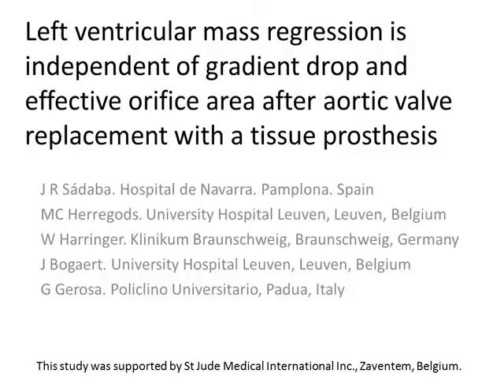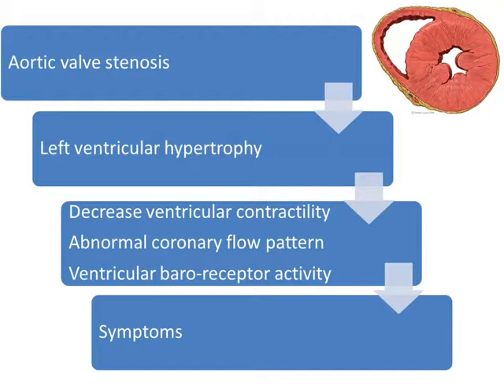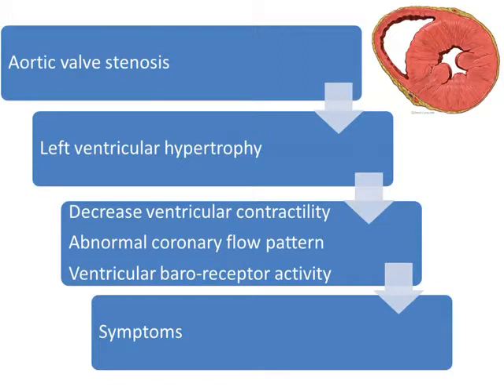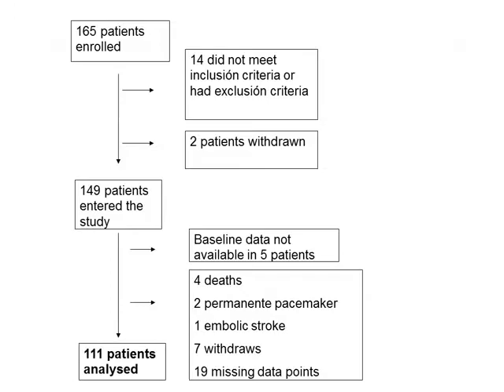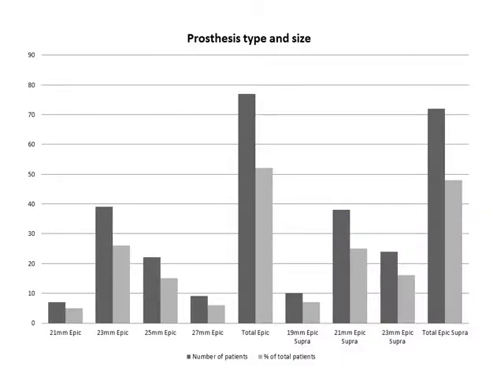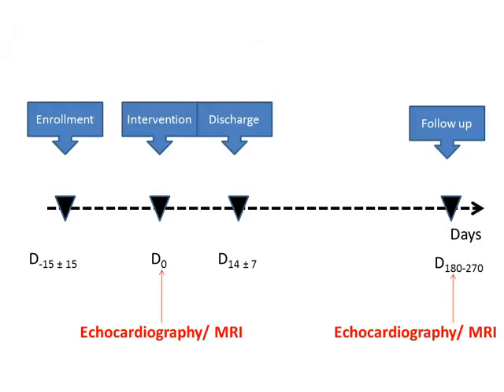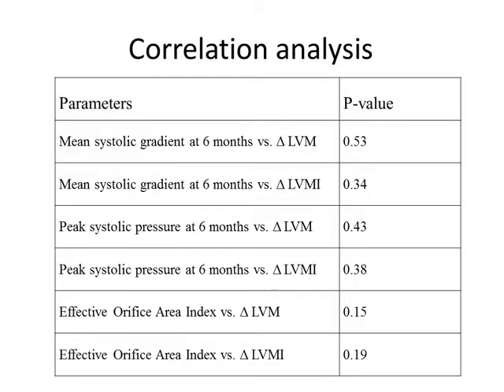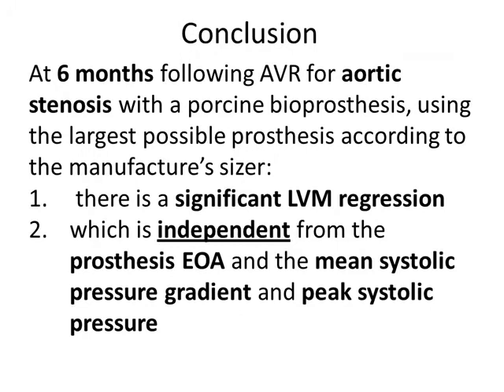LV MASS REGRESSION IS INDEPENDENT OF GRADIENT AND EFFECTIVE ORIFICE AREA AFTER AVR